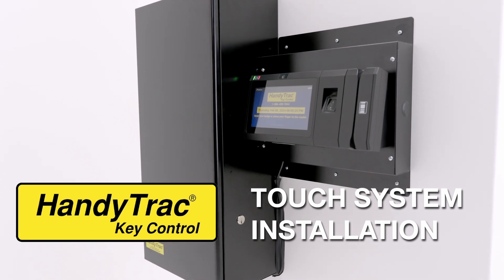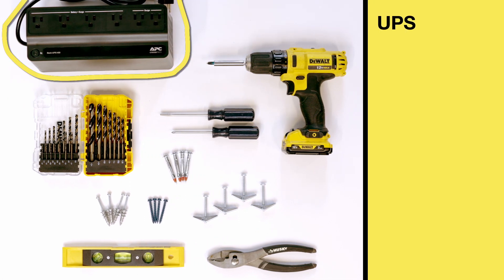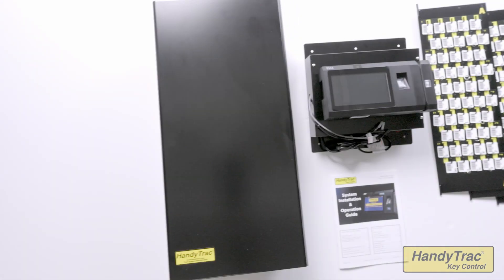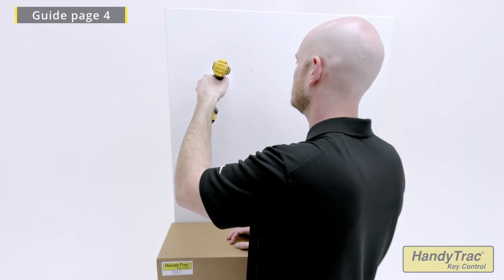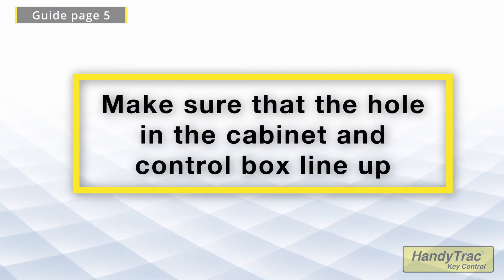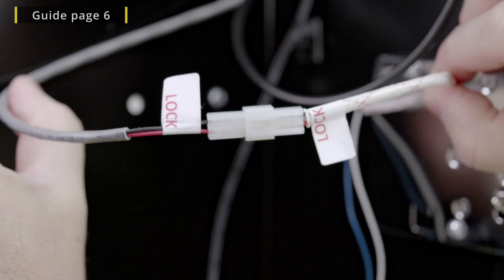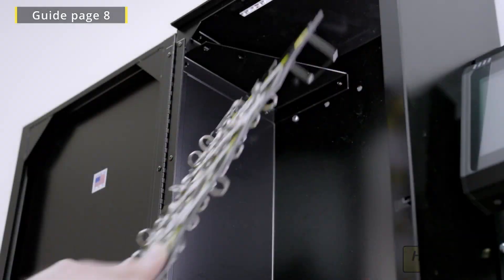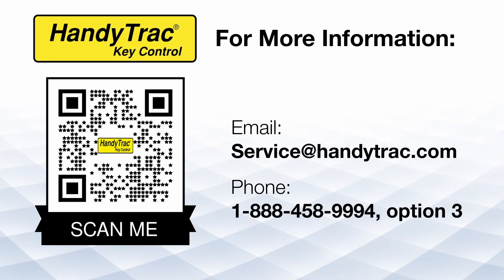HandyTrac Installation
Installation video for HandyTrac.